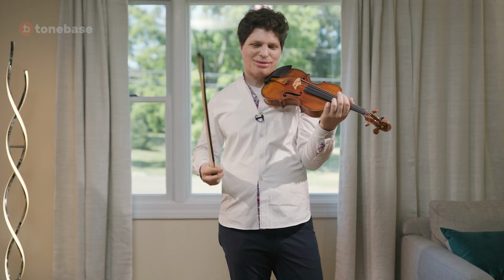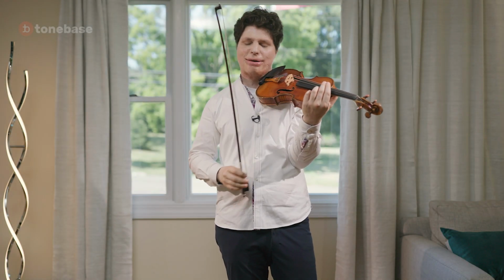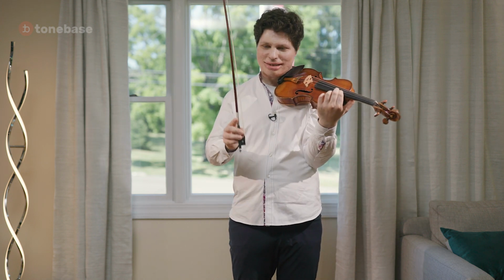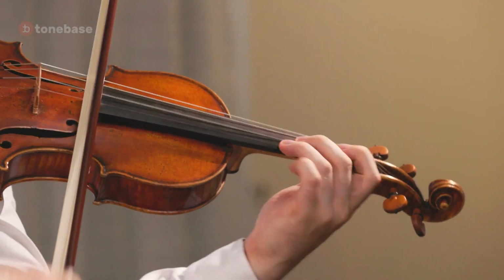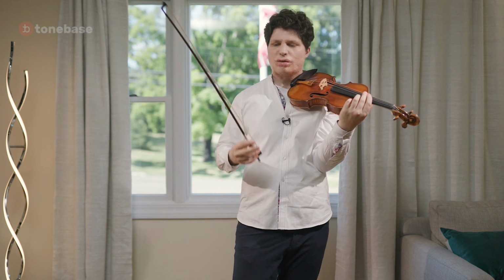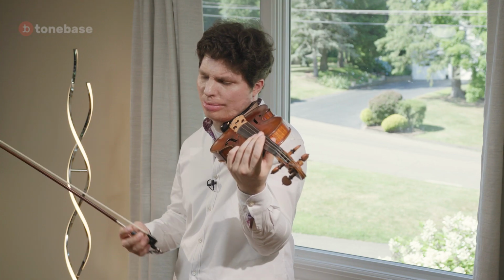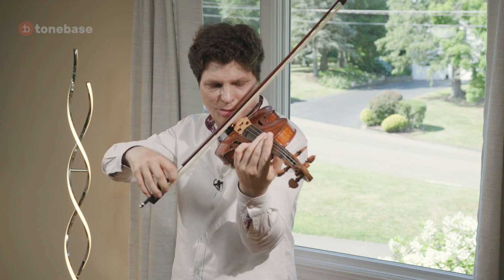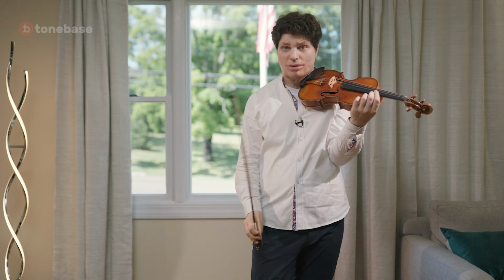Ask Augustin 53: Tips on Beethoven Concerto Part 3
Here is another episode of "Ask Augustin" in collaboration with Tonebase! This summer I filmed three in-depth videos for them on the Beethoven concerto, one talking about each movement. In this one, I talk about the third movement.
Be sure to check out everything else they have to offer